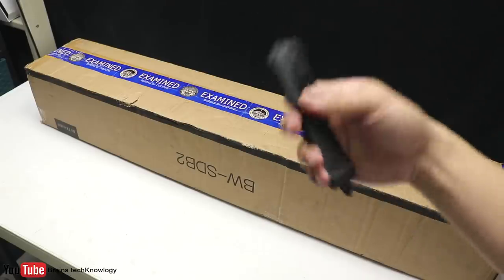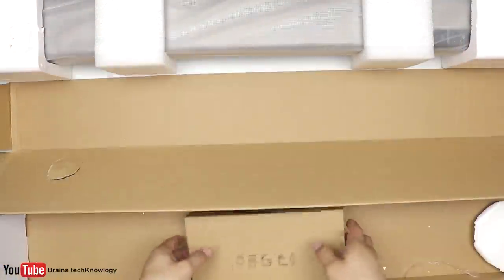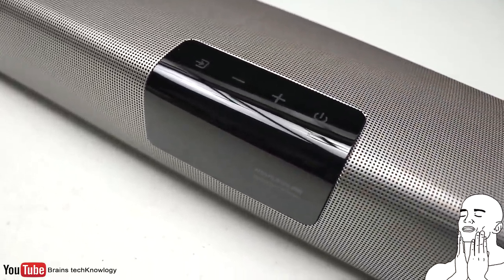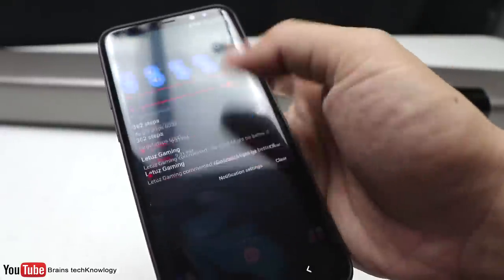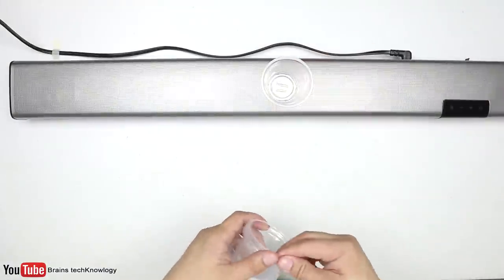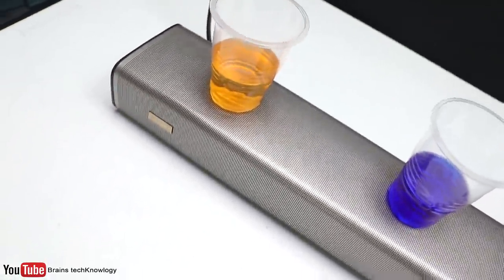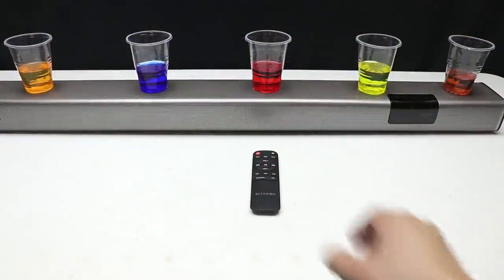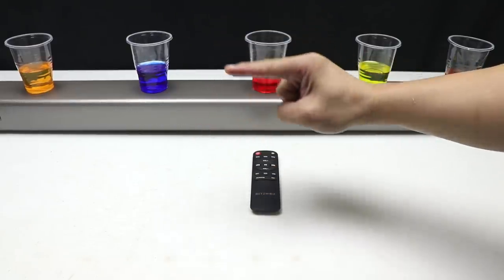Heavy bass VS water in a cup - Blitzwolf Soundbar BW-SDB2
This is my review and experiment for Blitzwolf Soundbar BW-SDB2 - I highly recommend it!

FEATURES:

● 6 Speakers & 2 Low-Frequency Radiators——Powerful, clear sound
● 2.1 Audio Channel & Subwoofer——Deep bass and crisp treble output
● Unique Design——Exquisite metal+wood appearance that looks amazing in a modern home
● bluetooth Version 4.2——Convenient and universal wireless connection
● Multi-interface & Multi Scene Mode——Adaptable to any environment
● Touch Screen——Simple and intuitive operation

★★My Youtube Gear - Things I use for video production★★